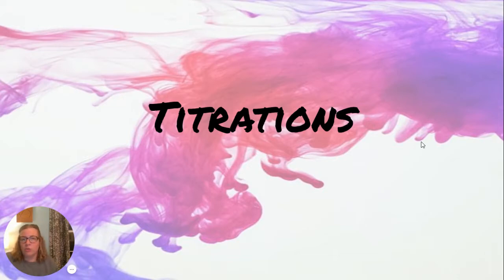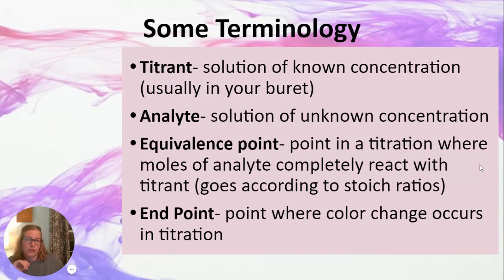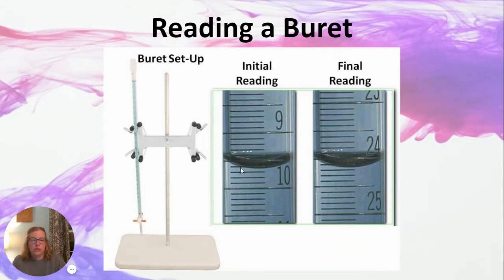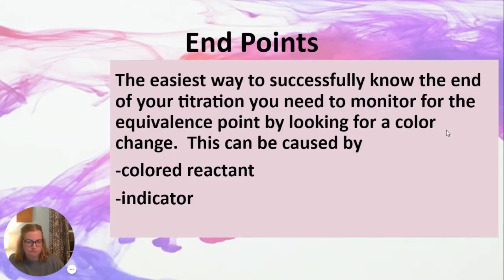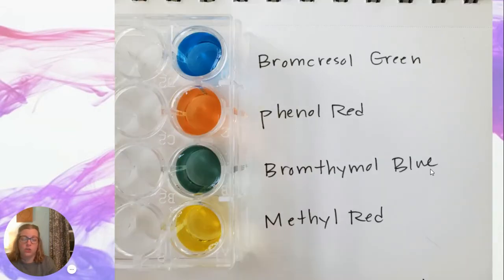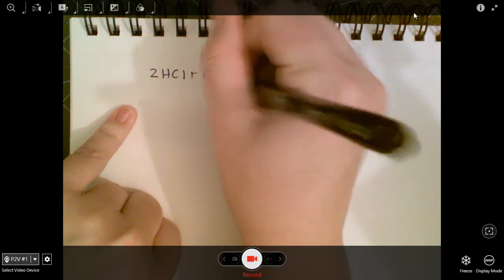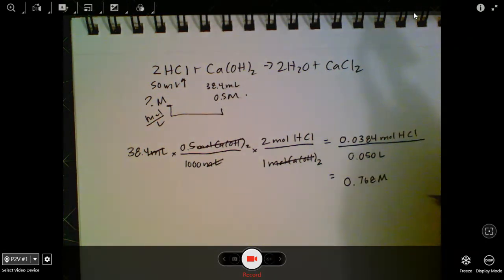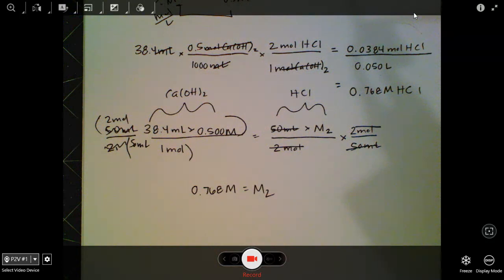AP Chemistry Unit 4.5- Titrations